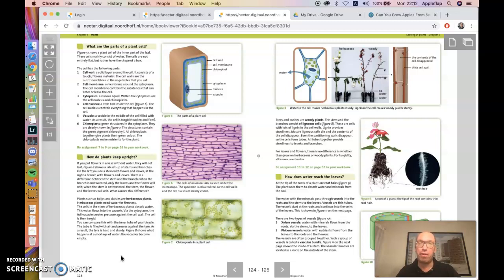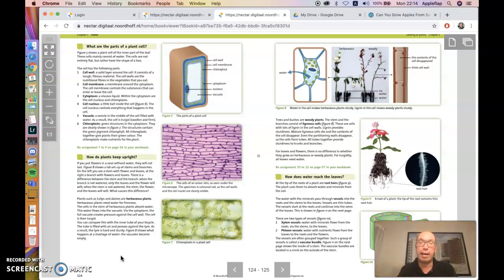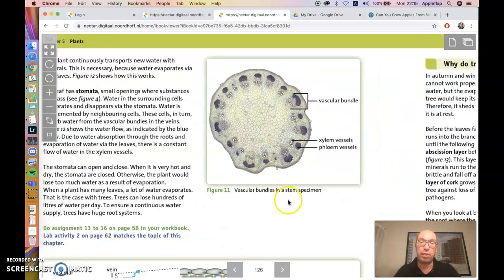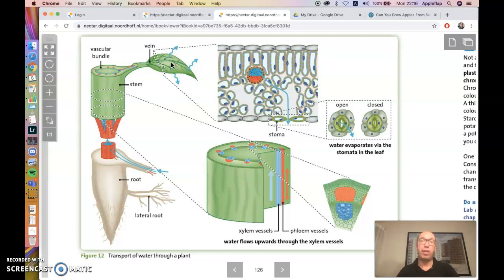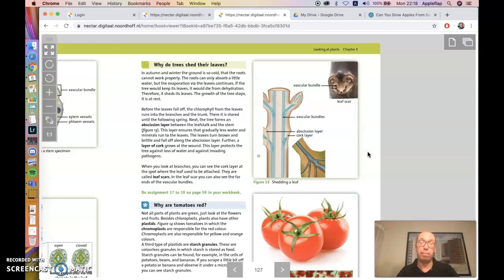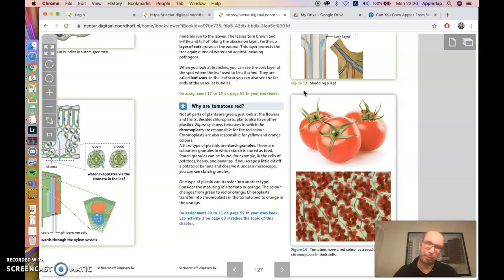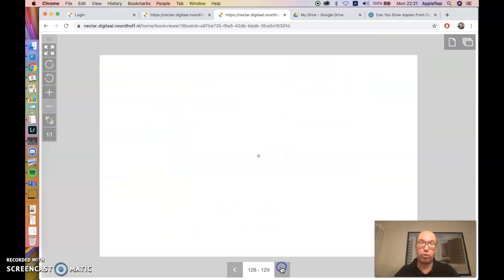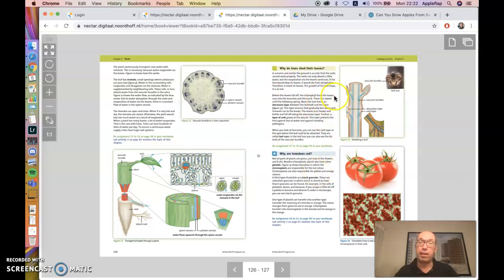TTO1 Chapter 5.1.2 Looking at plants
This is the 2nd part of section 1. After watching this clip, you will be able to fill out questions 13-21 at page 58-59 in your Workbook B.